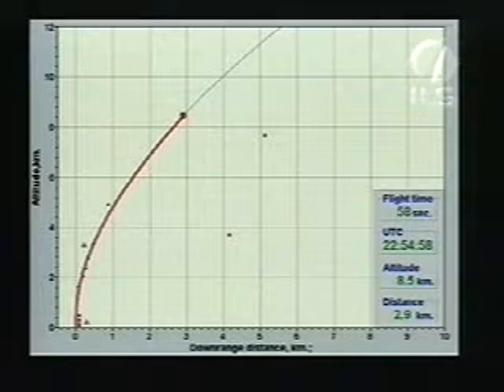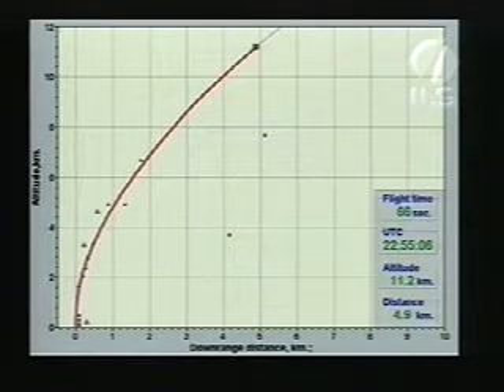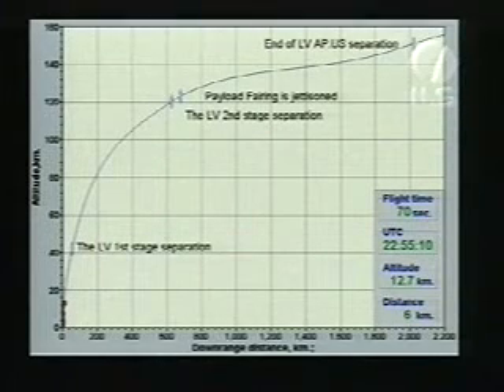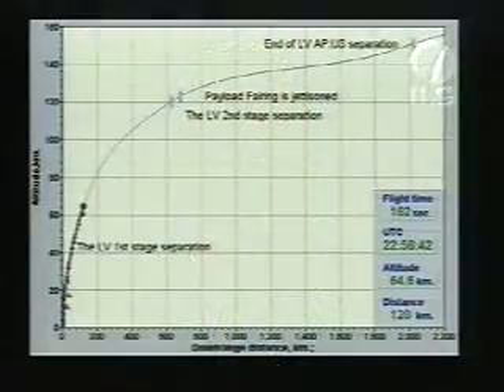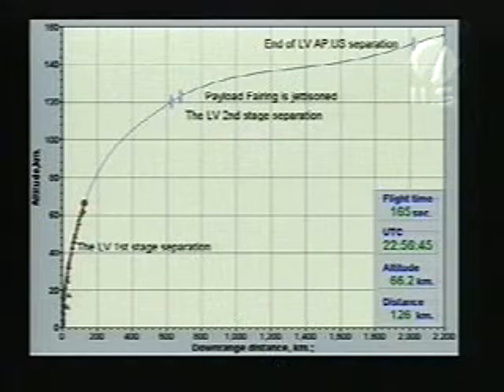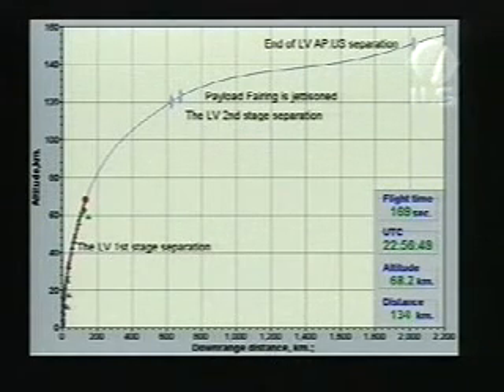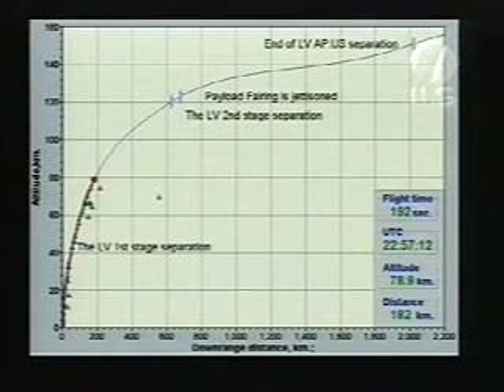Anik F3 launch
Proton M/Briz M launch vehicle